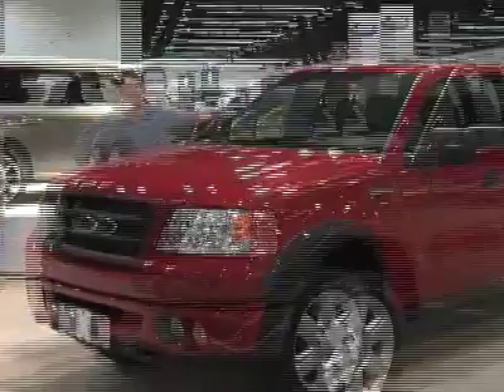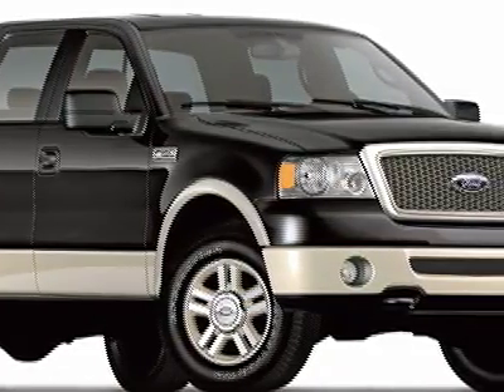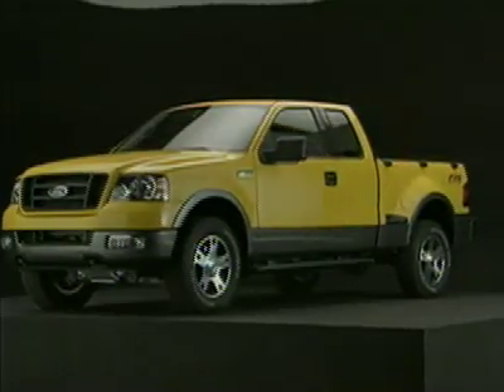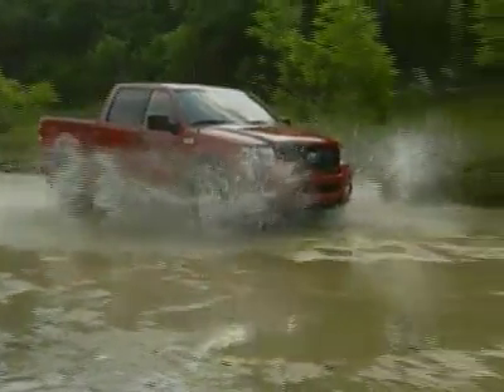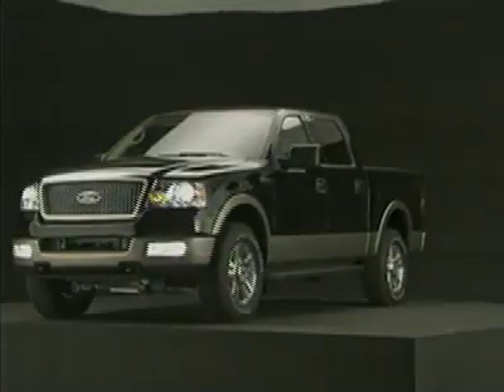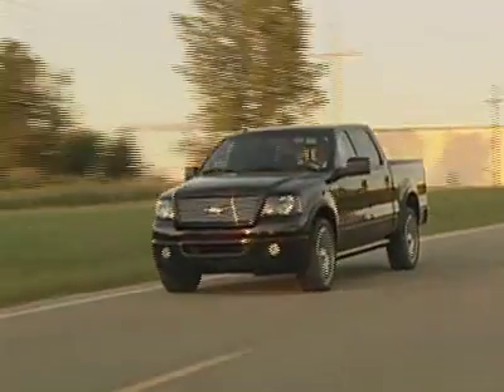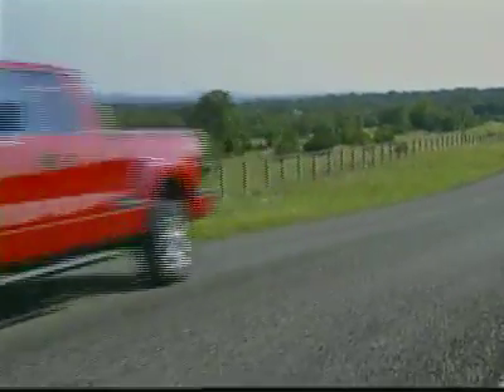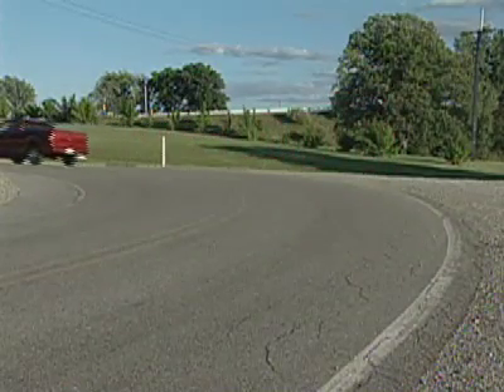In The Driver's Seat of the 2008 Ford F150